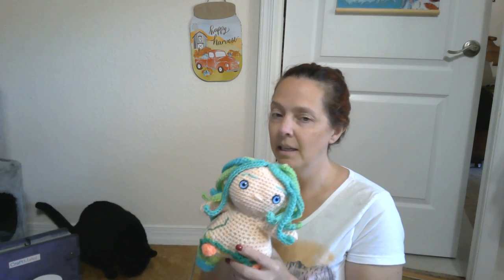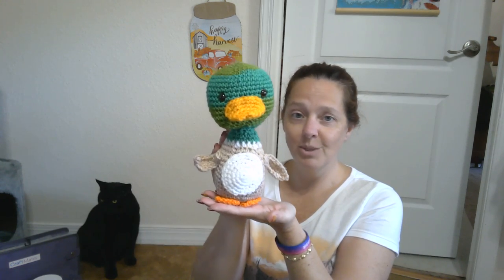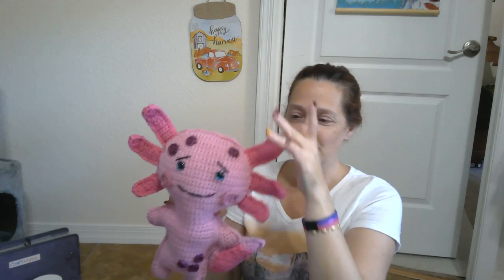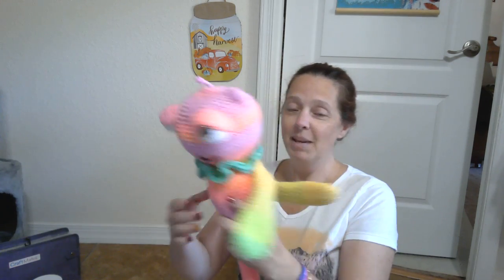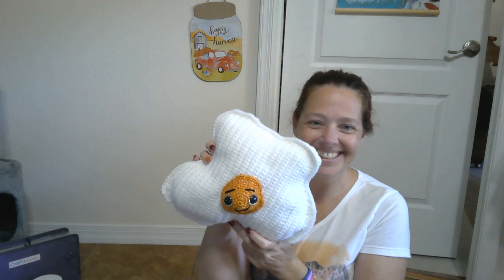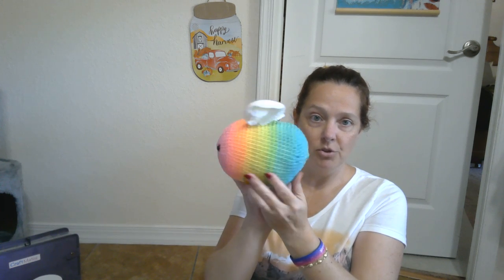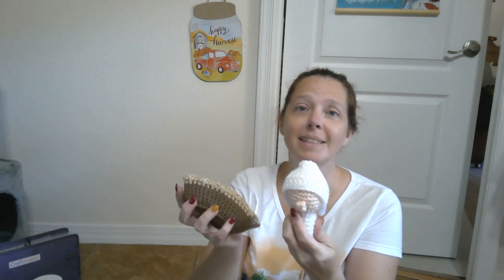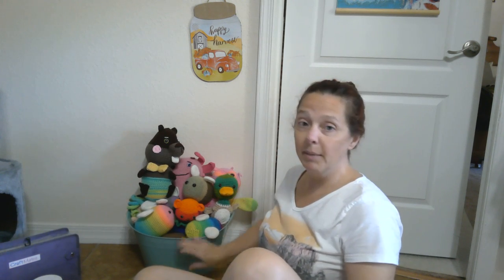Show and tell, come see what I've made!